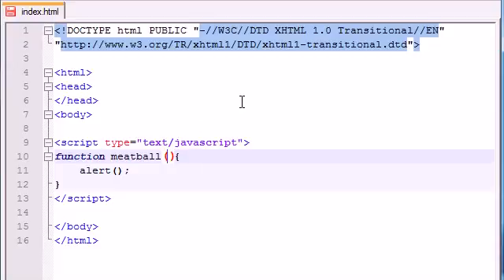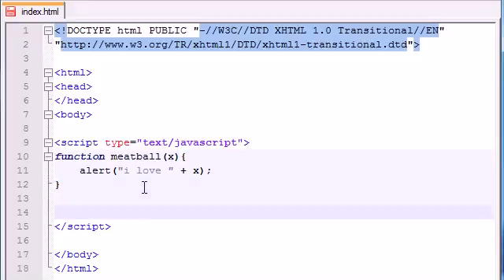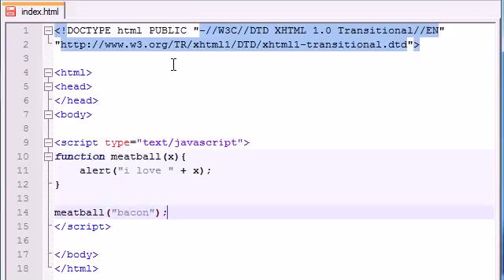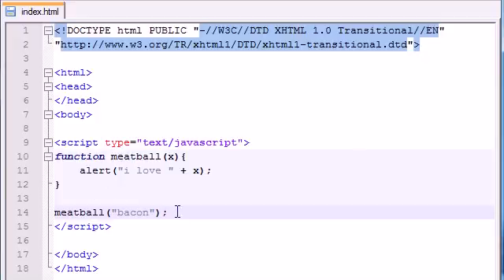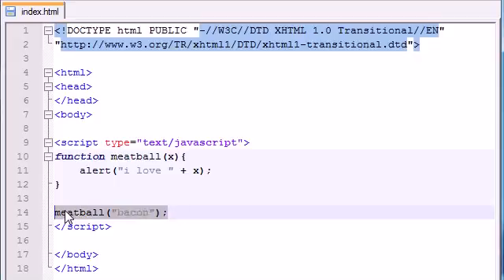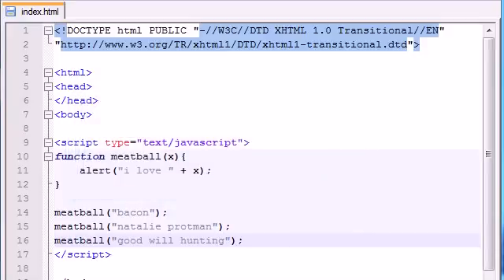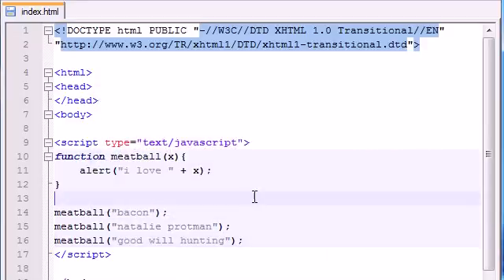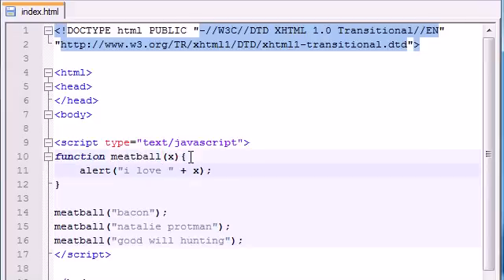Beginner JavaScript Tutorial 7 Using Parameters with Functions